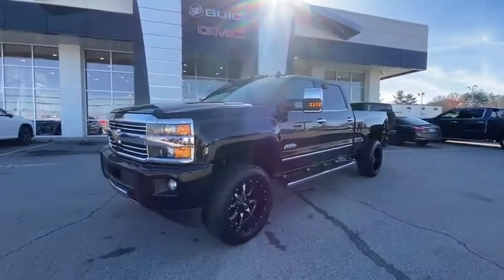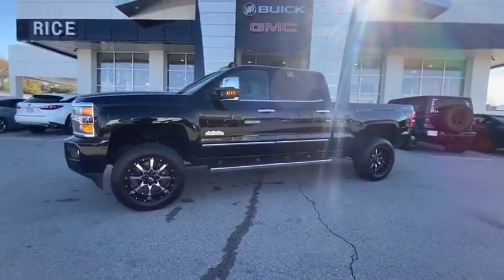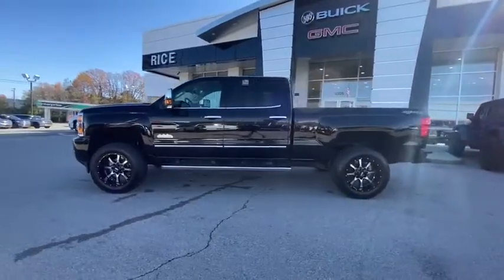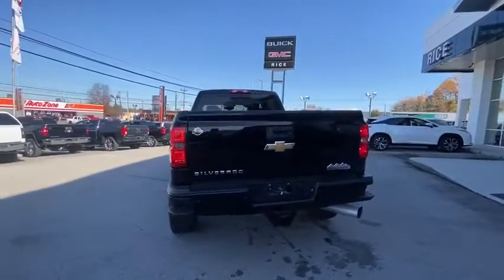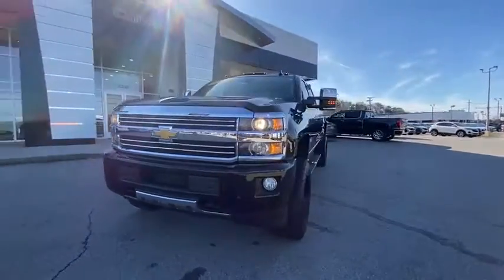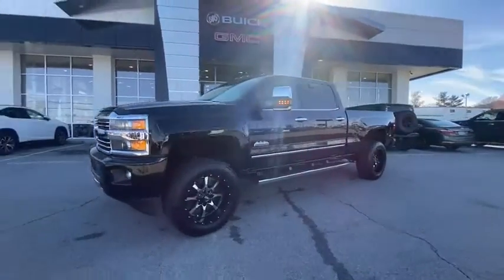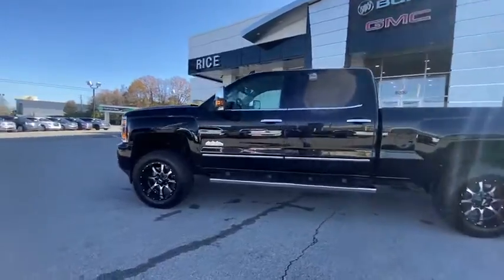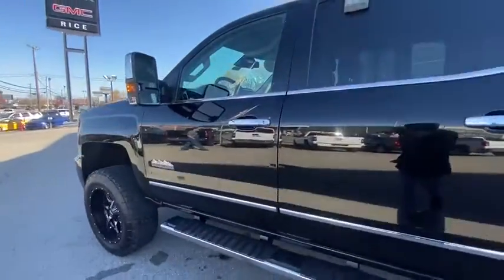2016 Chevrolet Silverado 2500HD Knoxville, Lenoir City, Maryville, Alcoa, Oak Ridge, TN G20518A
Black Used 2016 Chevrolet Silverado 2500HD available in Knoxville,Tennessee at Rice Buick GMC. Servicing the Lenoir City, Maryville, Alcoa, Oak Ridge, TN area.
2016 Chevrolet Silverado 2500HD High Country - Stock#: G20518A - VIN#: 1GC1KXE87GF265561

Black 2016 Chevrolet Silverado 2500HD High Country 4WD Allison 1000 6-Speed Automatic Duramax 6.6L V8 Turbodiesel Carfax One Owner, Bluetooth, Navigation, Sunroof, Rear Camera, Non Smoker, Aluminum Alloy Wheels, Memory Seats, Heated Steering Wheel, Heated Seats, Leather Interior, Trailering Package, Remote Start, Sirius XM Satellite Radio, Power Mirrors, Heated Mirrors, Allison 1000 6-Speed Automatic, 4WD, Jet Black w/Perforated Leather Appointed Seat Trim, 3.73 Rear Axle Ratio, Camper & 5th Wheel Trailer Wiring Provisions, Chrome Power-Adjustable Heated Trailering Mirrors, Driver Alert Package, Duramax Plus Package, Engine Block Heater, Forward Collision Alert, Gooseneck/5th Wheel Prep Package, Heated Leather Wrapped Steering Wheel, LED Cargo Box Lighting, Power-Adjustable Pedals For Accelerator & Brake.brbrbrThank you for considering Rice, East Tennessee`s Buick GMC Volume Leader! Because we sell so many new Buicks and GMCs, our pre-owned inventory changes every day! Let us show you why we say It s not your best price unless it s the Rice Price! or give us a call at .